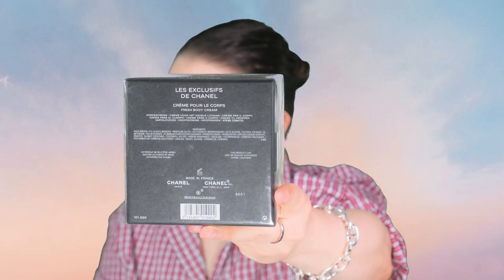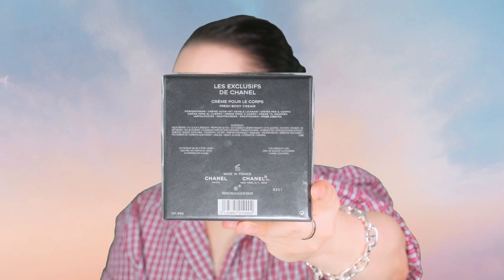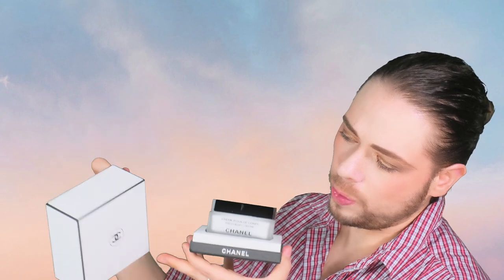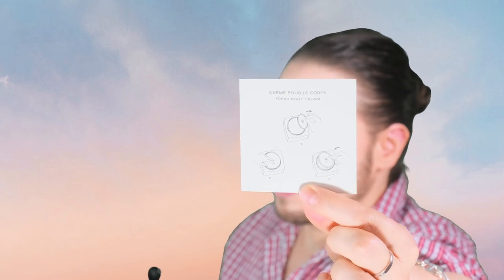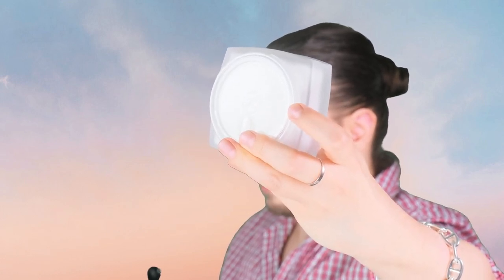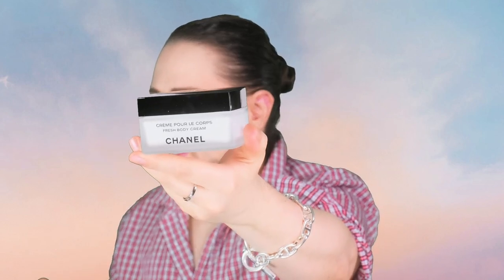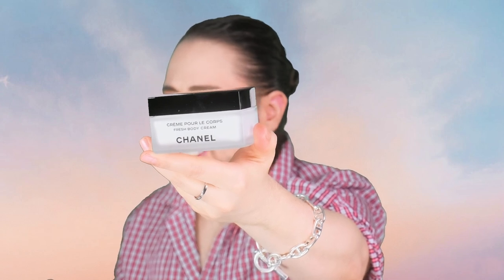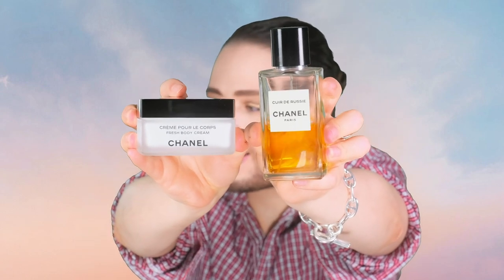Chanel Les Exclusifs Fresh Body Cream for Perfume Layering Unboxing and Review - Crème Pour Le Corps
Today I unbox and review the Chanel Les Exclusifs Fresh Body Cream. I usually never buy creams to use as a layering tool for my perfumes but since Chanel advertised this cream as a special way to enhance the durability and smell of their Les Exclusifs fragrances, I decided to try it out. I do love the packaging and delicate smell of this cream. Its slightly lighter in smell than its Oil counterpart, which I also purchased and tested a few months ago. The smell is fresh and also slightly earthy with jasmin notes. I can see how this will layer very well with the Les Exclsuifs perfumes but only time will tell for sure as I test this cream for a few months. I hope you enjoy the video.